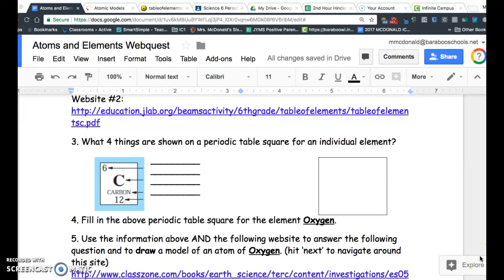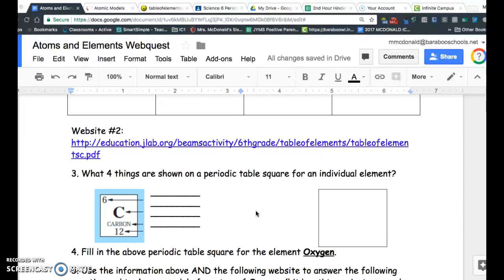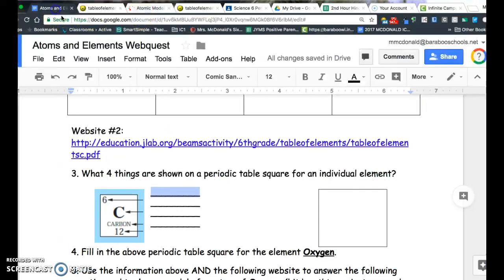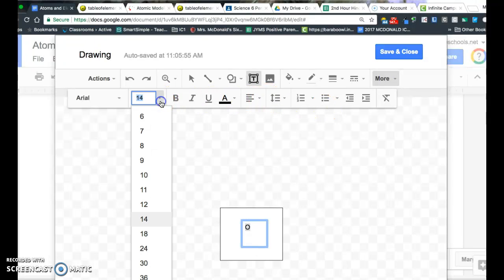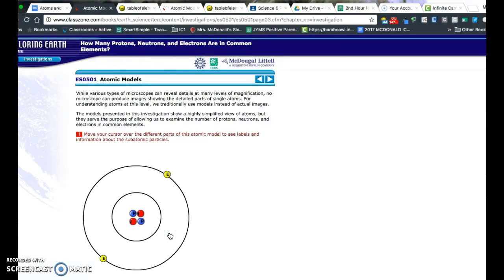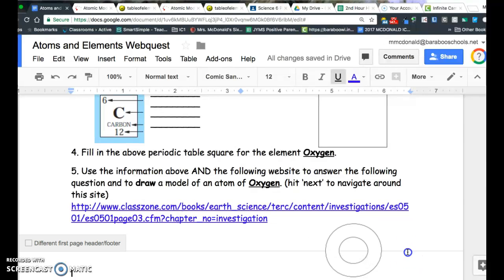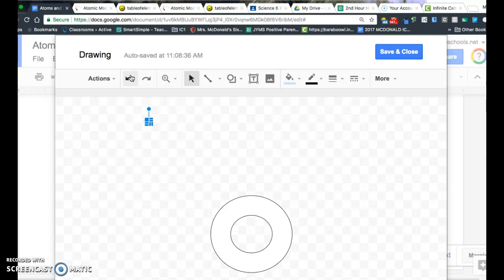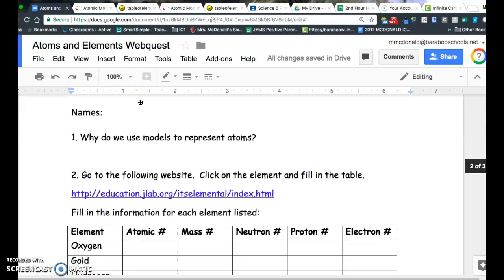Help with part 2: Atom and Element Webquest